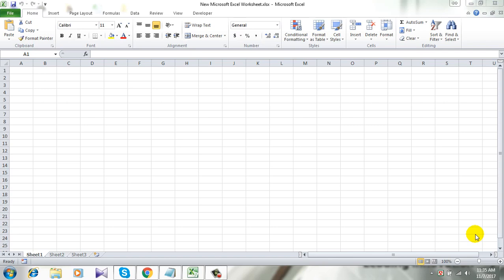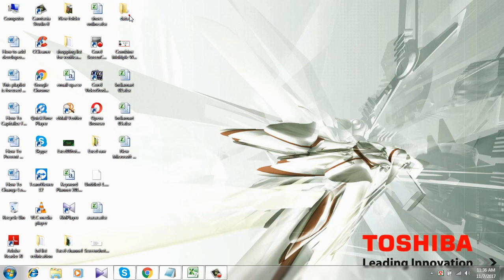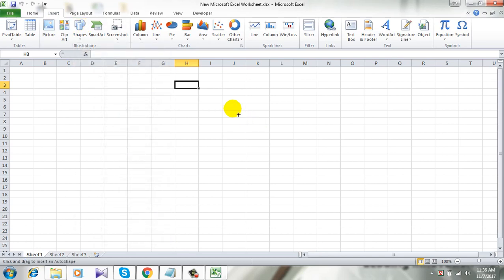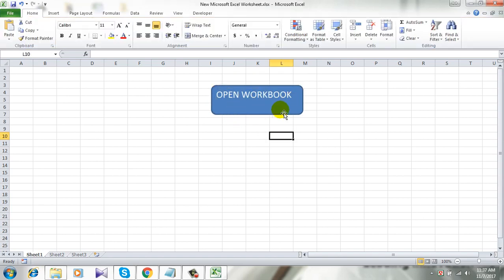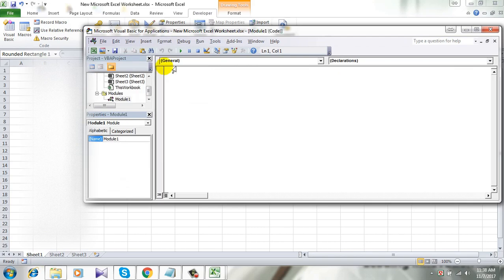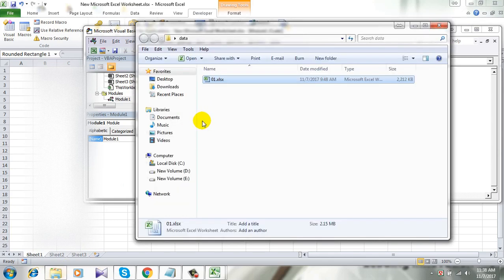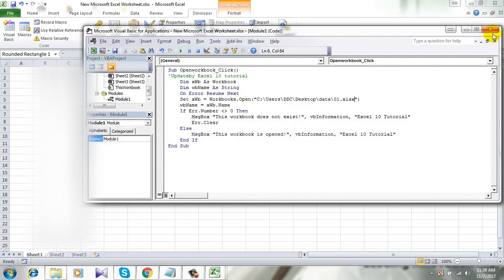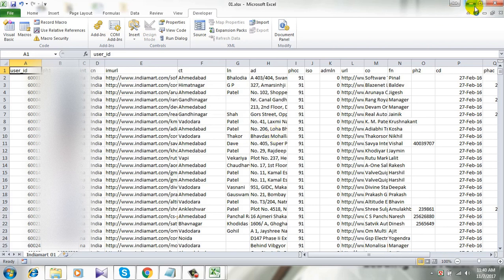How To Apply A Button To Open Another Workbook In Excel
This one is excellent when you are working with several workbooks at once. You can now format your workbook like a webpage by linking them with one another through a button.

This tutorial is done using visual basic and macro. Though this is an advanced level tutorial but it is easy one when you know how to do it.

Let’s learn How to apply a button to open another workbook in Excel step by step.

1. First you will need a button which you can create from insert and then clicking shape. You need to design the button according to your need.
2. Now you need the visual basic code and you can access it by clicking “Developer- Visual Basic- Insert- Module.
4. Save It.
5. Now right click on the button you created and select assign macro.
6. Now double click “Openworkbook_Click” and Its done.

Now you can click the button to open another workbook.

If the file path is correct then you will see a new workbook and a dialogue box saying “This workbook is opened!”.

If the path is wrong you will get a message saying "This workbook does not exist!"
Have fun.